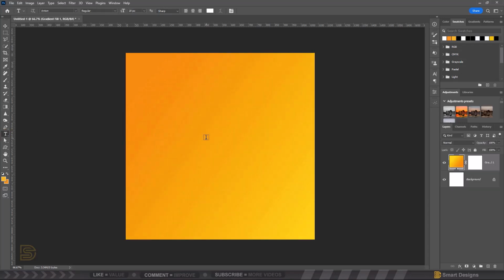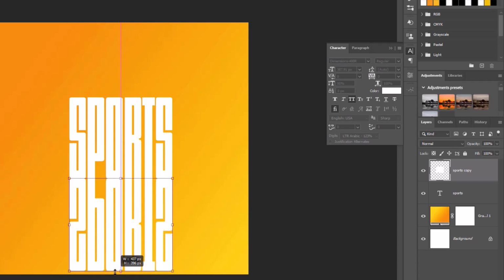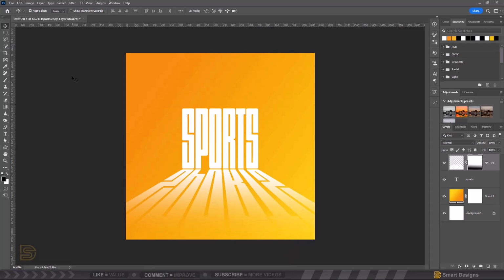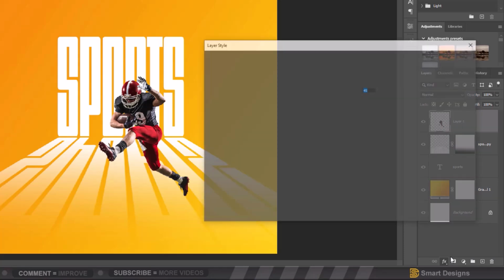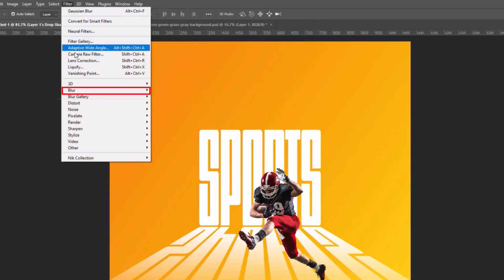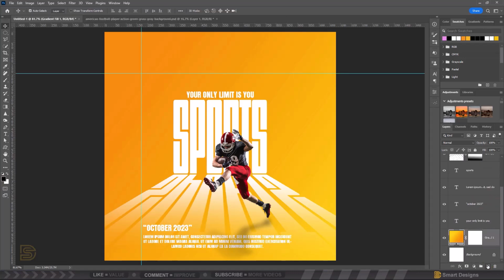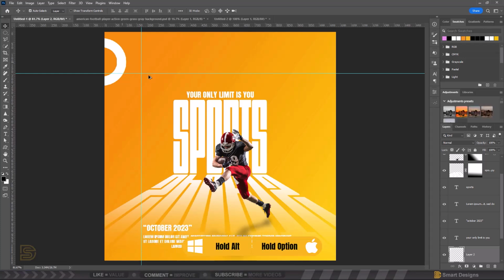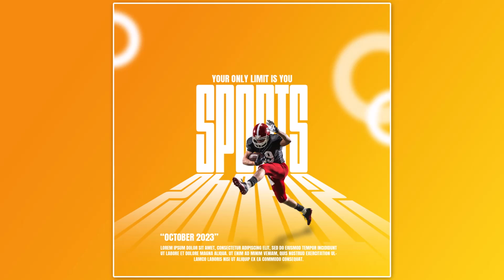how to Design Social media design in Photoshop | Photoshop tutorial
Want to create stunning social media designs that stop the scroll? In this Photoshop tutorial, I’ll show you exactly how to design eye-catching posts for Instagram, Facebook, Twitter, and more! Whether you’re a beginner or looking to sharpen your skills, this step-by-step guide covers everything from setting up the right canvas sizes to using layers, colors, and fonts like a pro. You’ll learn how to combine visuals and text in a way that grabs attention and keeps your audience engaged. By the end of this video, you’ll have the tools to create professional-quality social media graphics that stand out in any feed.
Designing for social media doesn’t have to be complicated! In this tutorial, I’ll share practical tips and tricks to help you create cohesive, on-brand designs for every platform. From Instagram stories and Facebook covers to Twitter headers and Pinterest pins, you’ll discover how to adapt your designs while keeping them fresh and visually appealing. I’ll also show you how to use templates, add subtle animations, and optimize your graphics for mobile viewing. If you’re ready to level up your social media game, hit play and let’s get started!